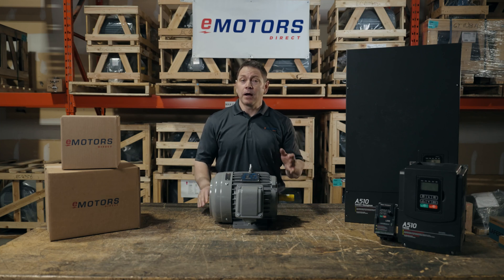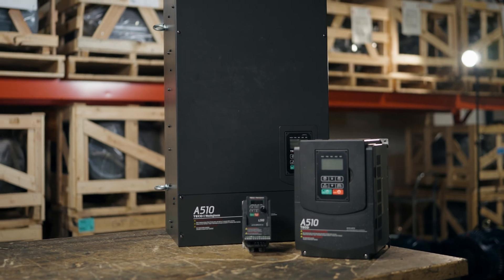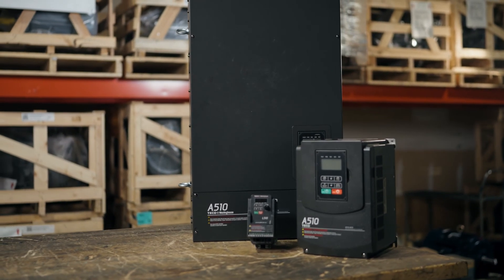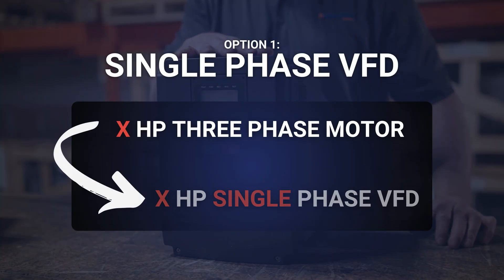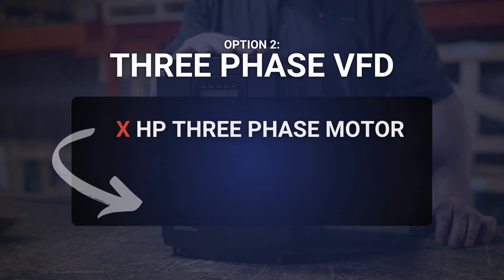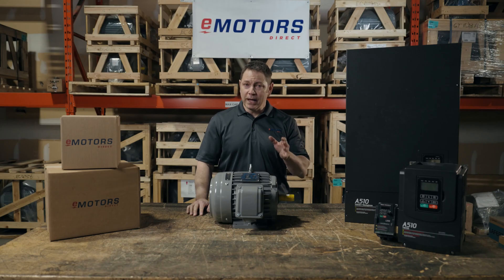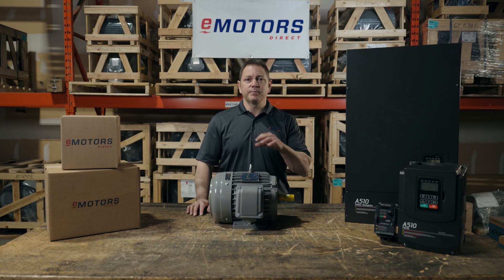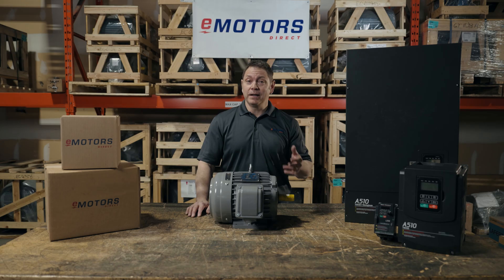Can you run a 3 phase motor on single-phase power? (Yes! Learn How)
Can you run 3 phase motor on single phase power supply? Yes you sure can. In this video, we cover three different ways you can use a three phase motor if you only have access to single phase (230v) power. This is a common question when using an industrial piece of equipment in a residential or commercial application. Most residential and some commercial applications only have single phase power available.

⚡ Option 1: VFDs can create a simulated third phase to power the three-phase motor. This allows you to use the three-phase motor on single phase power. For example, a 1 horsepower three phase motor will take a 1 horsepower single phase VFD. Most manufacturers make single phase VFDs as large as three horsepower. If your motor is over 3 horsepower, you’ll go with option two.

⚡Option 2: You can leverage a three phase VFD and oversize it by a factor of two. For example, if you have a 10HP three phase motor, you’d want a 20 horsepower three phase VFD.

⚡Option 3: Either of these are good options for simple applications, like a drill press. But if you have more than one motor on your machine, it’s typically going to be much easier to use a rotary phase converter instead of purchasing multiple VFDs to control multiple motors. A single rotary phase converter is sufficient for any number of downstream devices.

00:00 Introduction
00:27 Can you run a 3 phase motor on single-phase power?
00:50 Option 1: Single Phase VFD
01:03 Option 2: Three Phase VFD
01:22 Option 3: Phase Converter

🍁🦫🏒 Looking for a motor replacement in Canada? 🏒🦫🍁Request a Quote here, eh